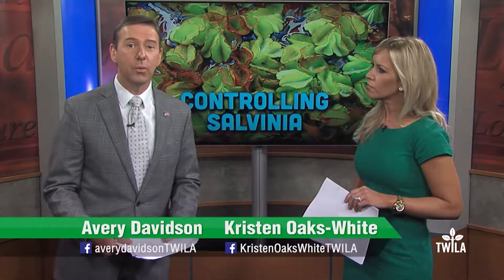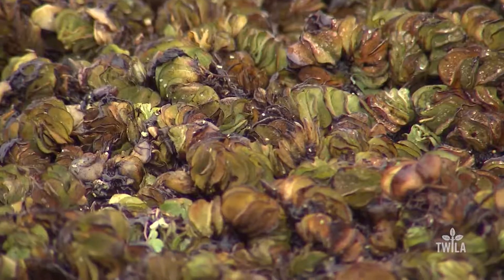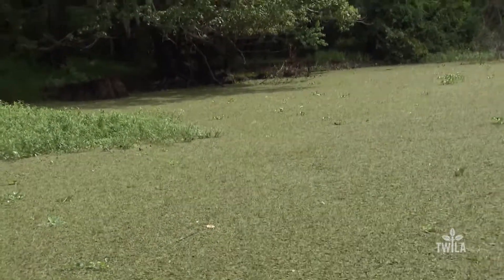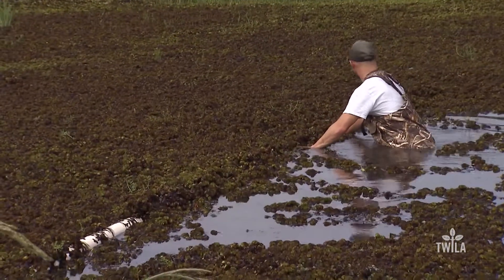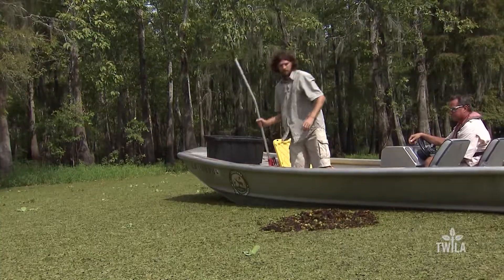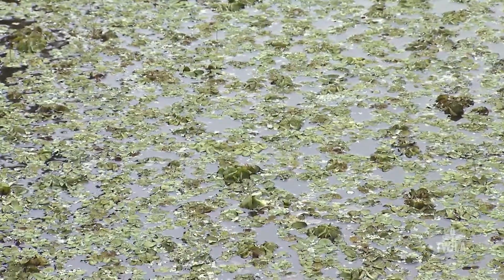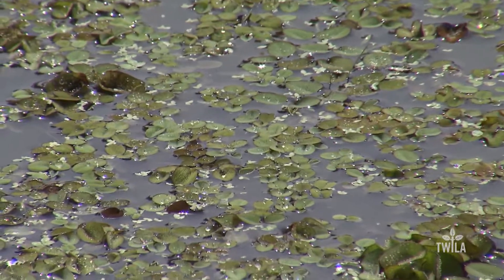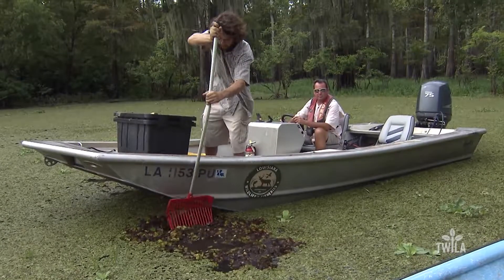Controlling Salvinia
Last winter’s severe cold drastically reduced giant salvinia in Louisiana waterways. Salvinia is an invasive weed from South America.  Unfortunately, it also reduced the population of giant salvinia weevils, which are a biological control for the weed.  TWILA's Craig Gautreaux takes us to the Atchafalaya Basin to show how LSU researchers are making a difference in Louisiana waters.